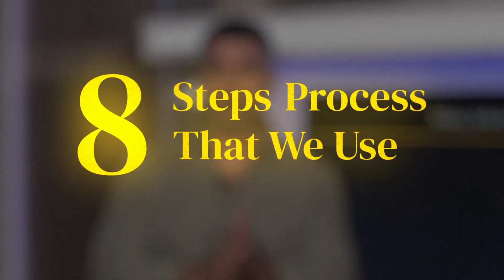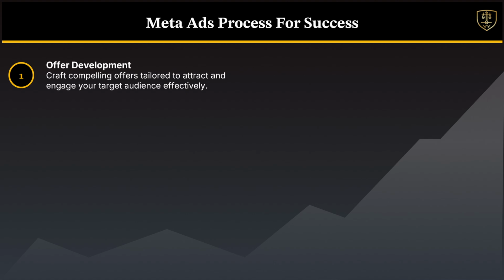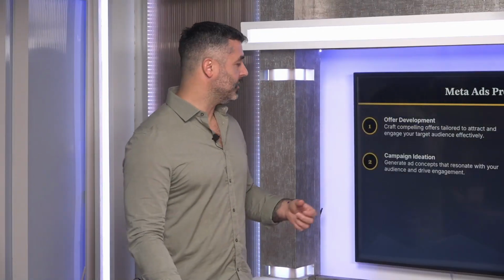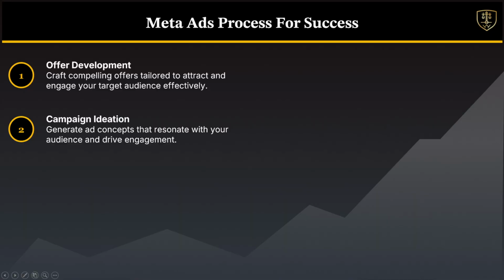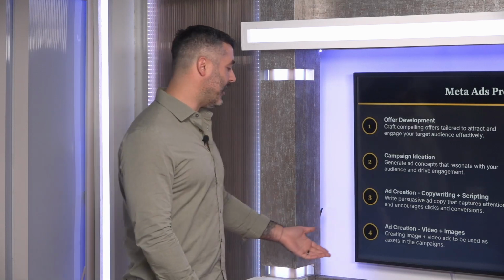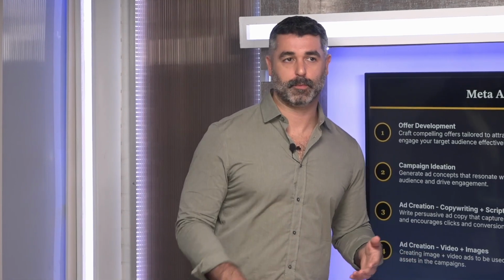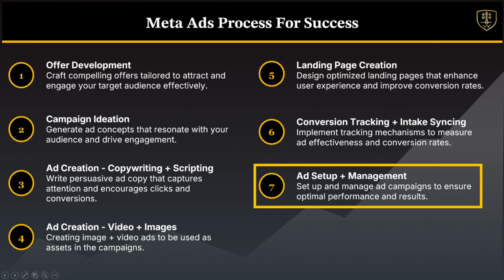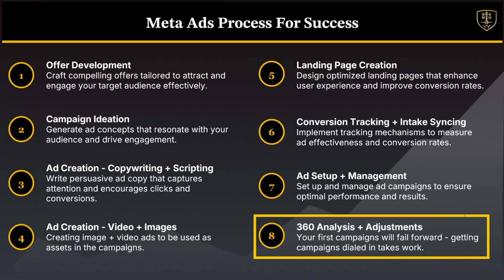LAWYERS: How To Get Leads w/ FB Ads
Tune in for a rock-solid, eight-step blueprint to turn Facebook ads on the Meta platform into a lead-generating machine for your law firm.

We’re talking everything from crafting your offer, building killer landing pages, and setting up conversion tracking, right down to A/B testing and a 360 analysis to keep your campaigns on point.

No more guesswork, no more wasted ad spend—just a proven process to expand your reach, boost brand awareness, and convert clicks into clients.